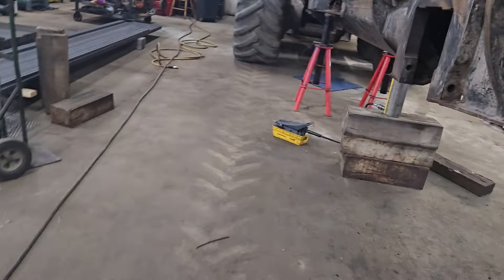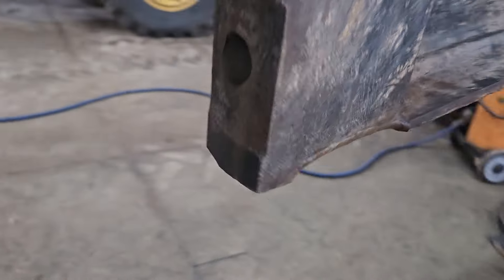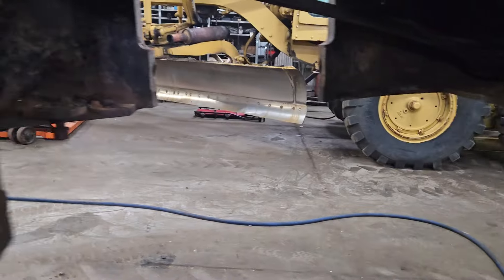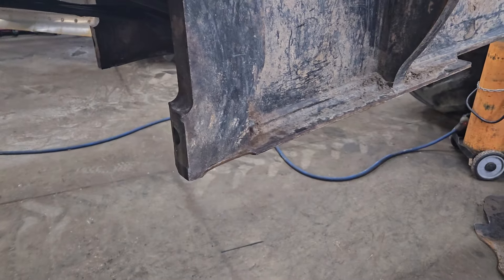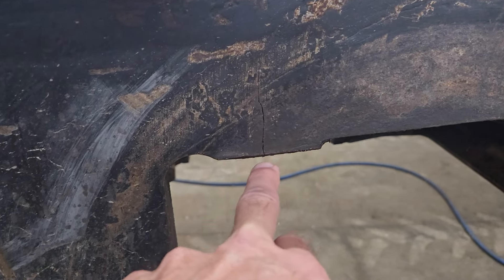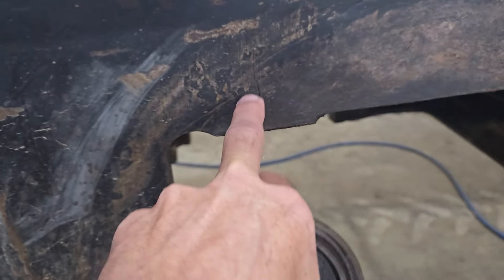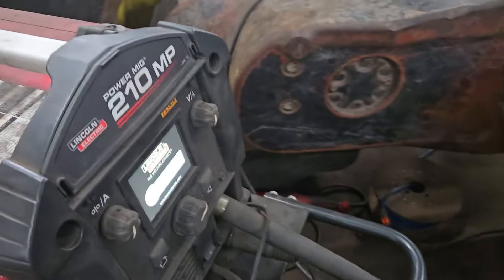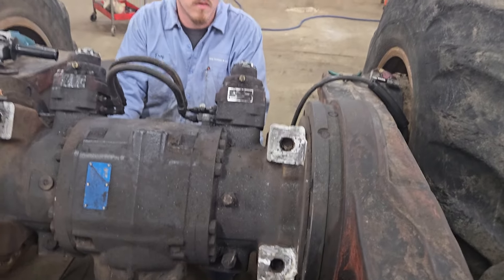Welding up an as s end